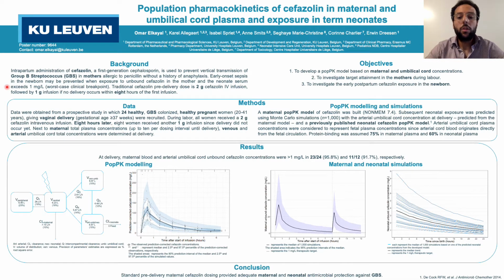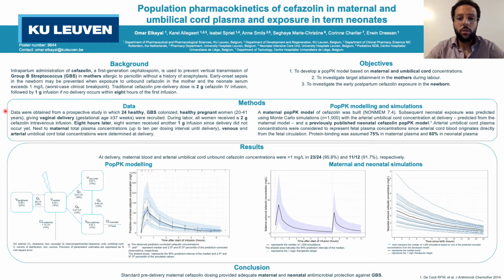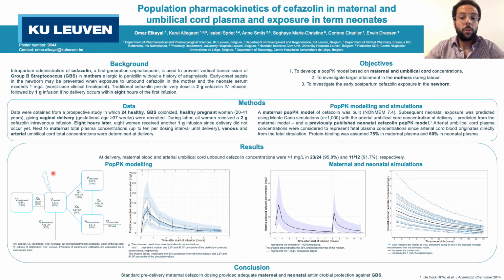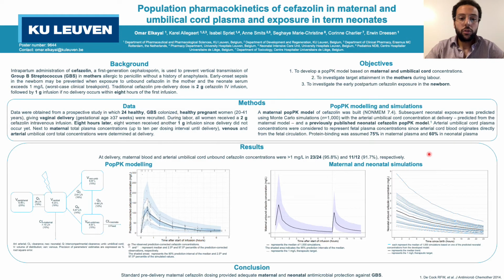PopPK of cefazolin in maternal and umbilical cord plasma, and exposure in term neonates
Title: Population pharmacokinetics of cefazolin in maternal and umbilical cord plasma, and exposure in term neonates for PAGE 2021

Authors: Omar Elkayal , Karel Allegaert , Isabel Spriet , Anne Smits , Seghaye Marie-Christine, Corinne Charlier, Erwin Dreesen.
Type: Oral clinical applications abstract.